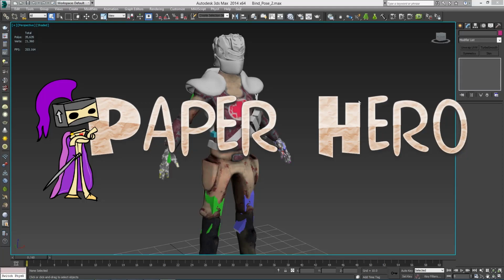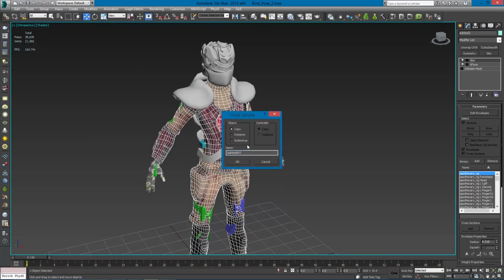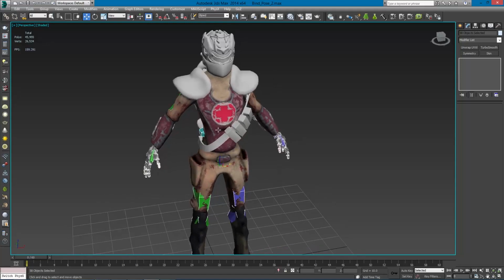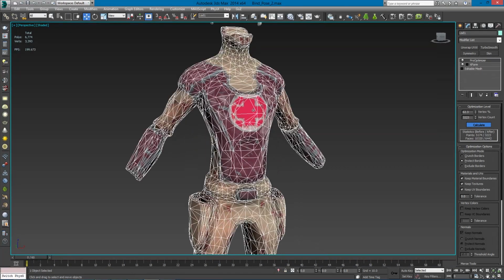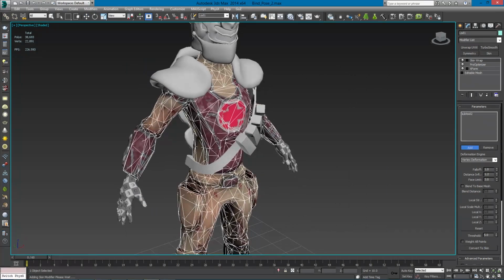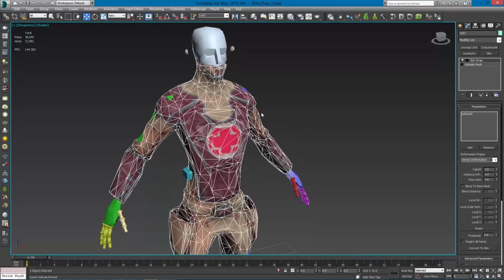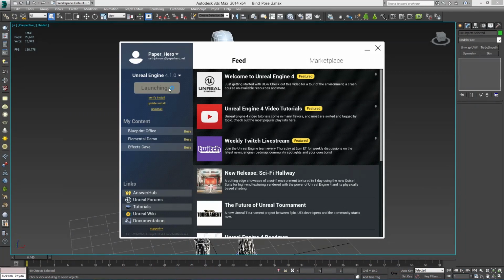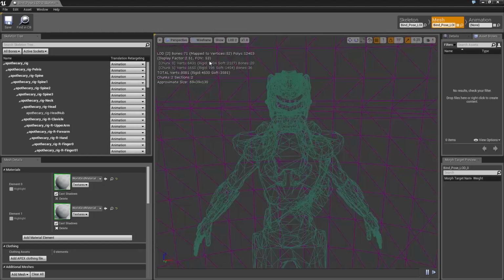Unreal Engine 4: How to Create Quick LOD's in 3Ds Max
Unreal added a feature recently that auto makes LOD so this video is kinda redundant now. But it should prove useful for other engines that don't have any auto LOD methods.

In this video I show you how to create quick LOD's in 3Ds Max. This tutorial assumes you have an intermediate knowledge of 3Ds Max and its functions.

Please note to use this in a commercial project write for permission here. But don't worry, the model will still be free.